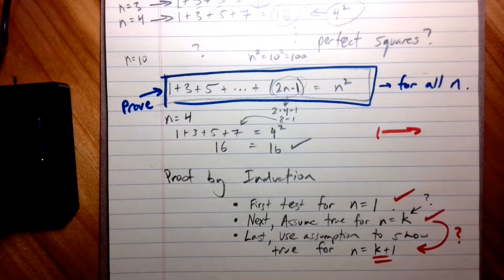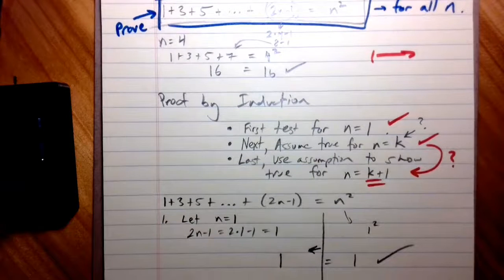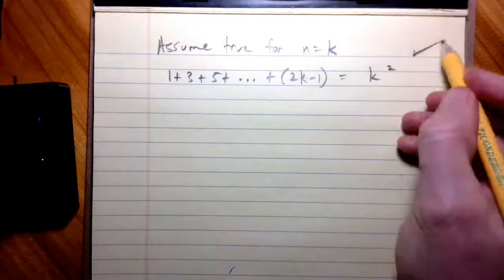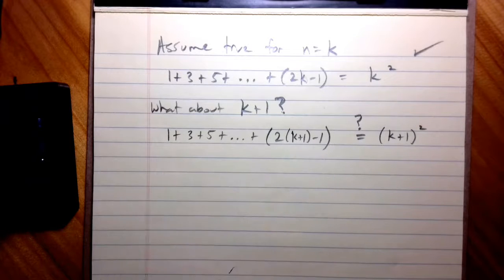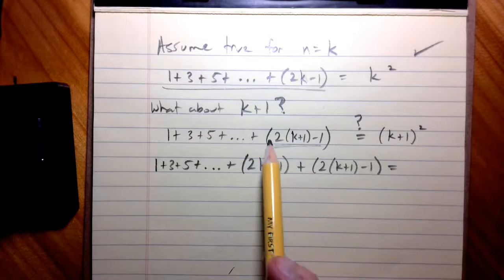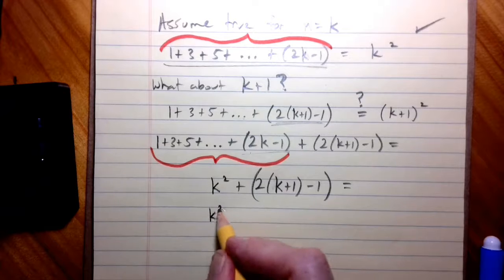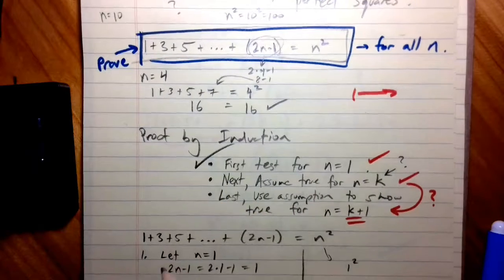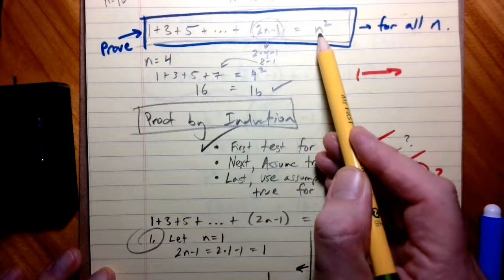part 2 induction